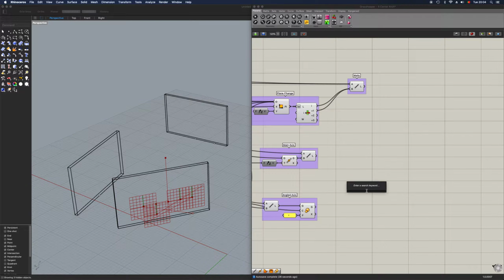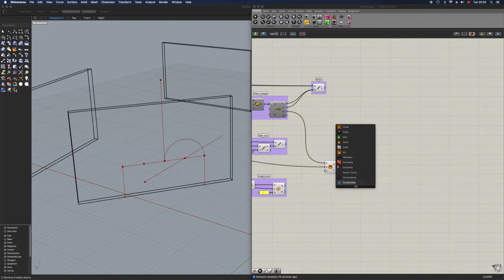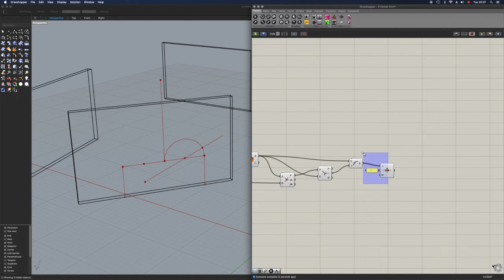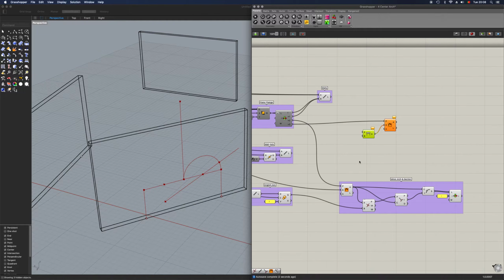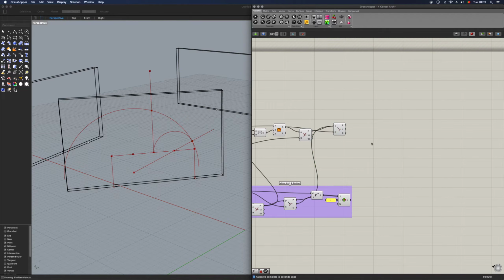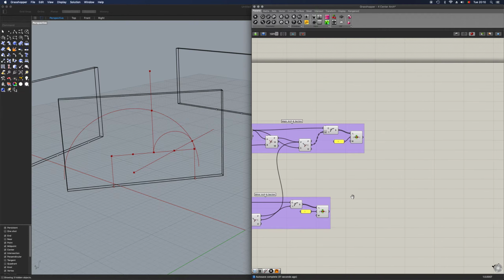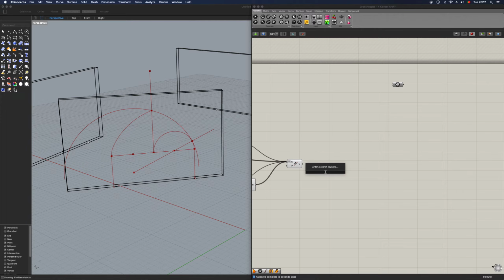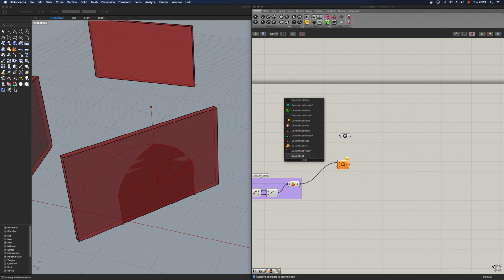How to Make and Position a Parametric Tudor Arch: Part II - Rhino/GH Tutorial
Part II is here! how to make and place a 4 centre Tudor arch!

0:00 Walls
0:39 Minor Arch & Section
3:12 Major Arch & Section
5:51 Final Silhouette
7:43 Difference
9:05 *Result!*